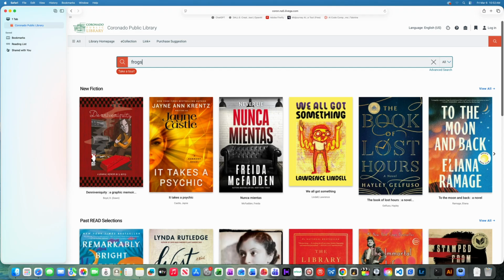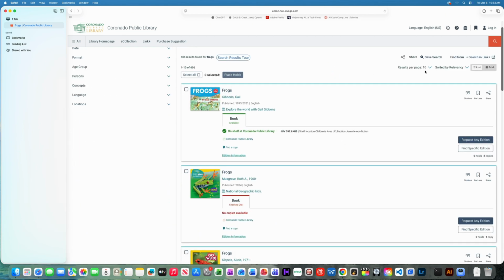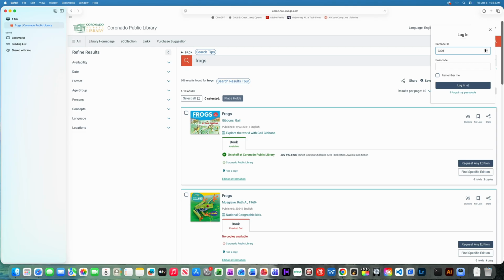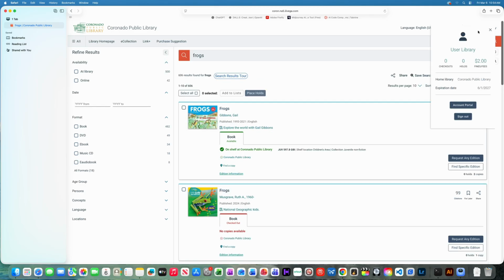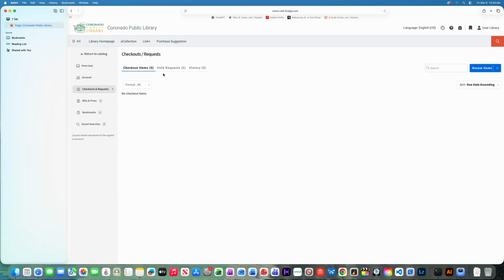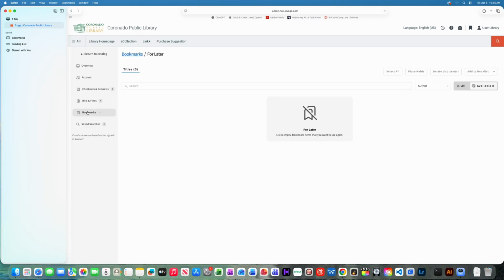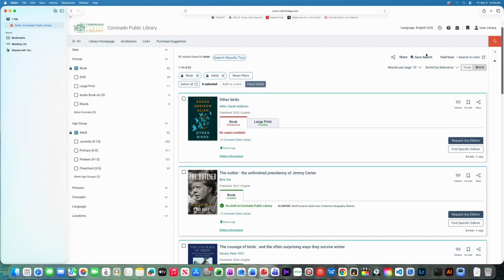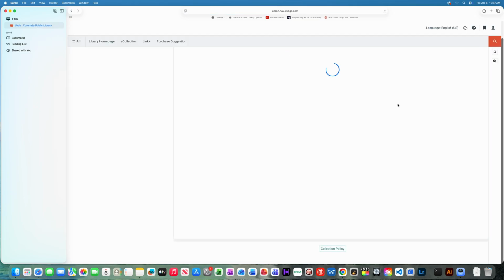How to Use the New Catalog